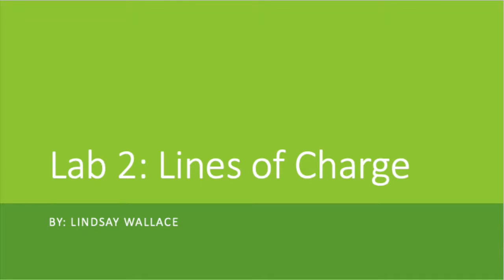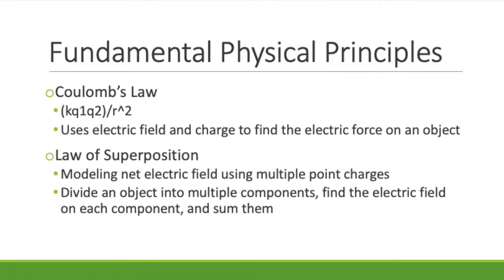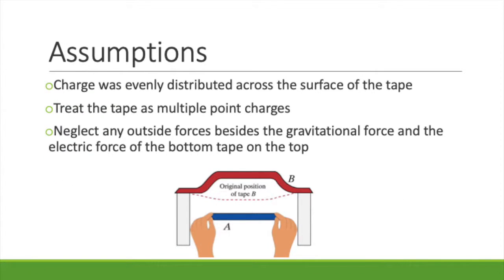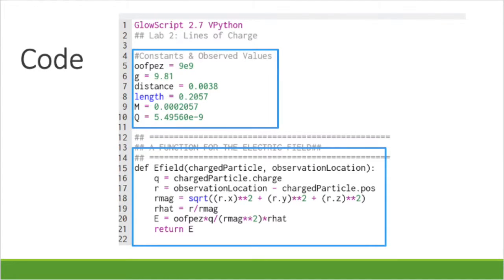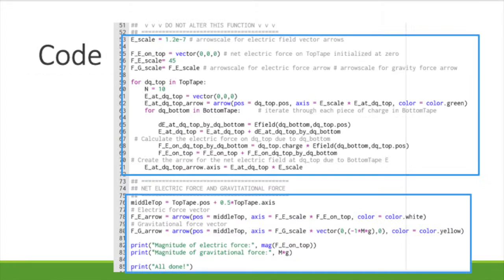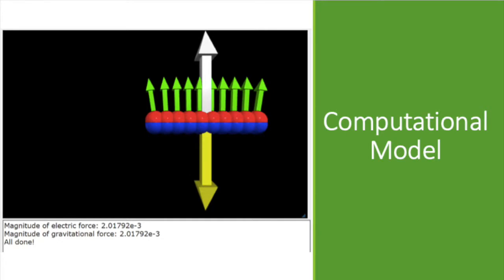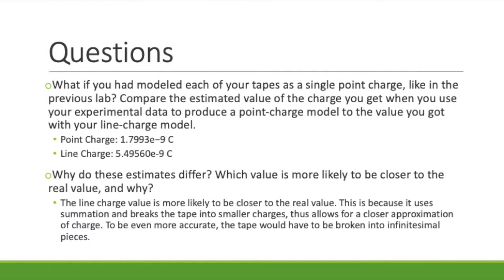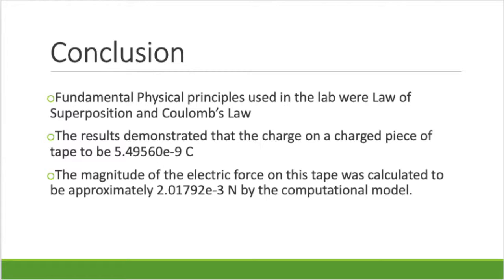Lab 2: Lines of Charge